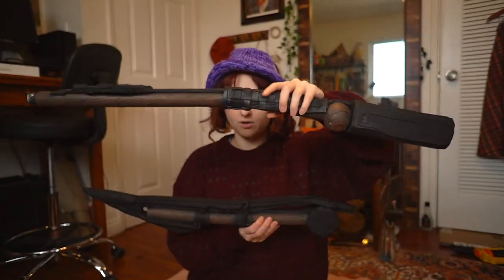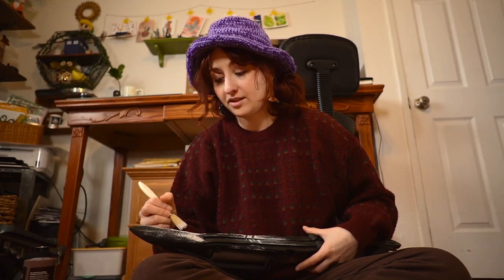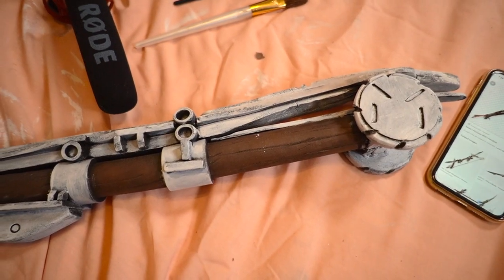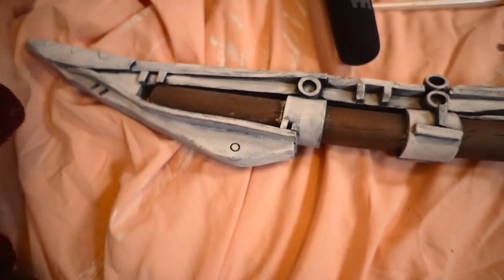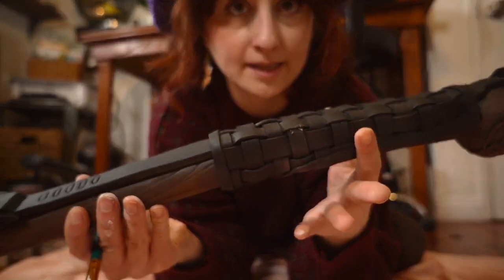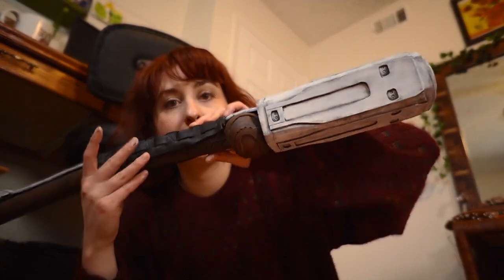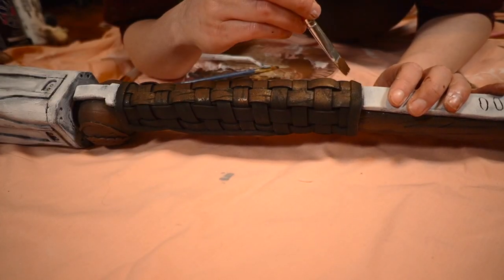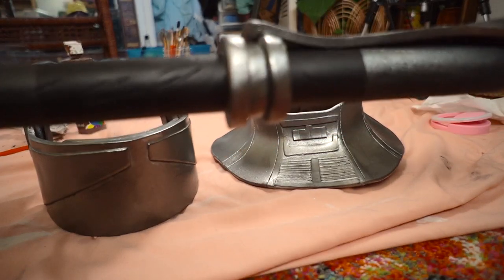CHAOTIC Cosplay Vlog: Painting Horizon Zero Dawn & Star Wars Props and Drinking a LOT of ☕️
Join me in painting my Aloy override spear from Horizon Zero Dawn for my cosplay, some Medieval Star Wars costume pieces and props and other shenanigans. I'm somewhat of an artist myself 👩‍🎨